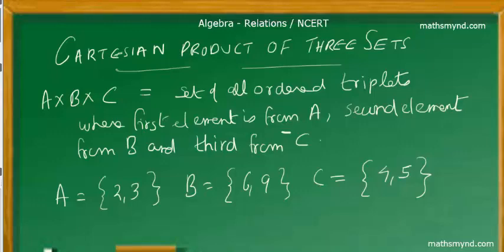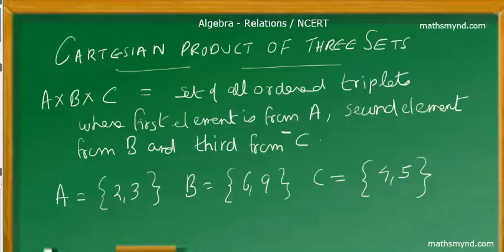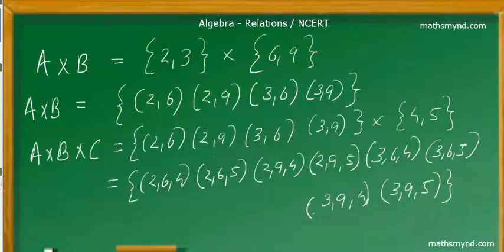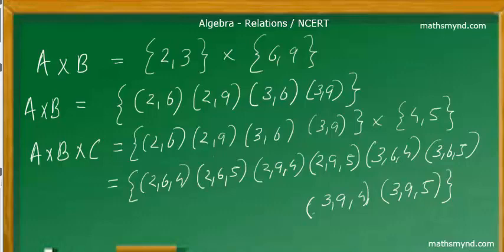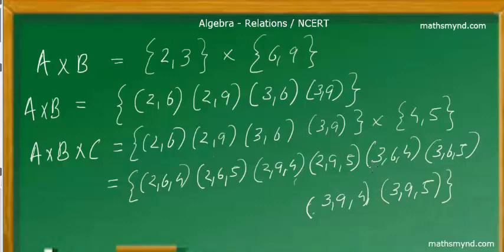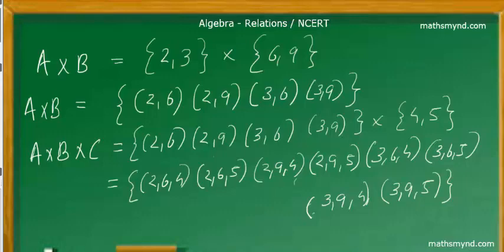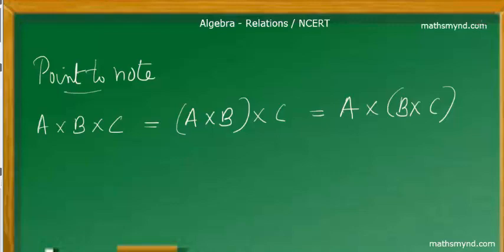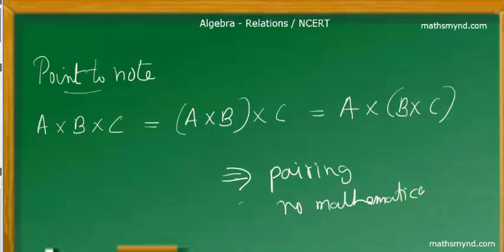Relations -Cartesian Product of three Sets. NCERT Std.XI